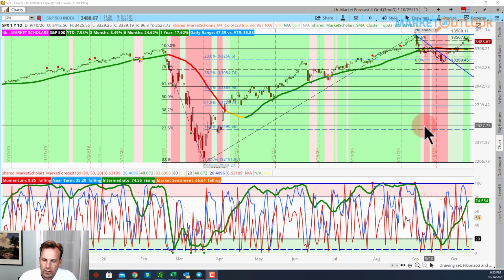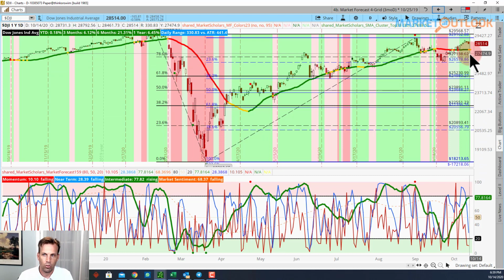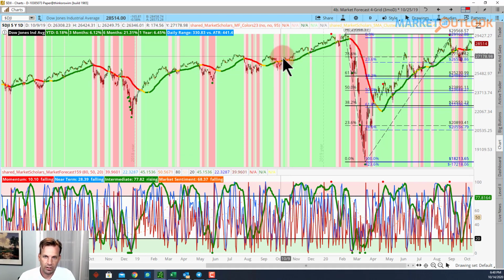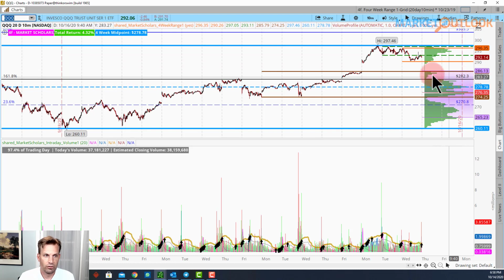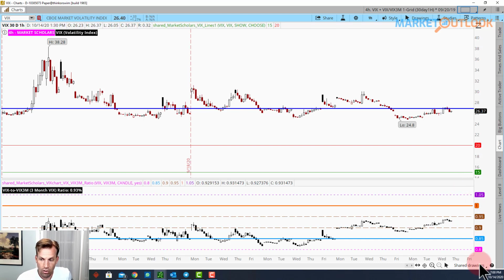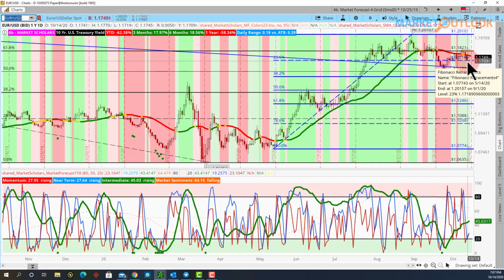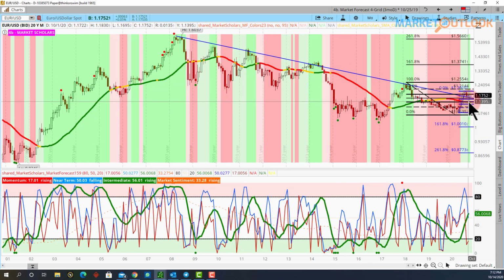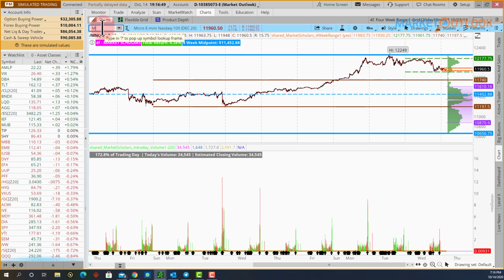Market Outlook - 10/14/2020 - David Settle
(0:00) Intro
(1:24) Market Forecast
(8:38) Technical Analysis
(17:45) Intermarket Analysis/Sector Rotation
(27:19) Today's Trade Idea